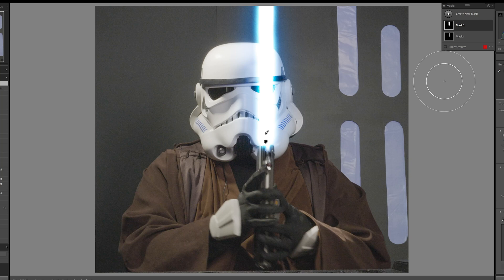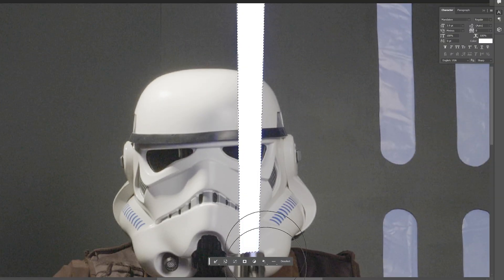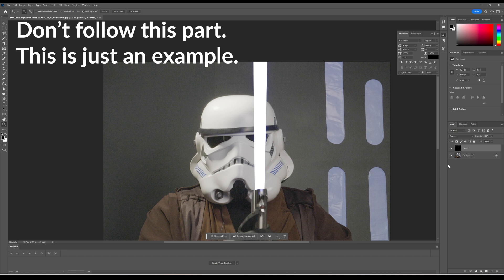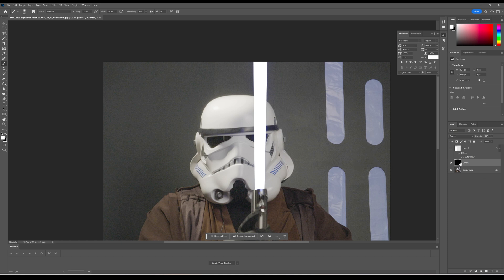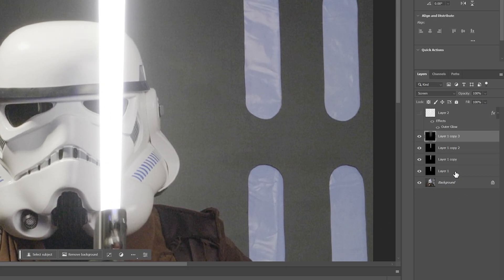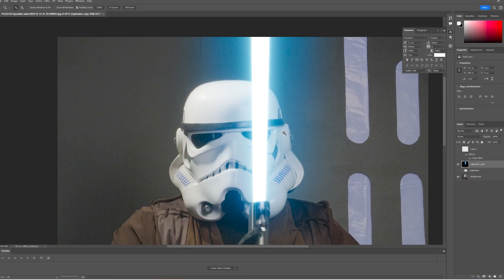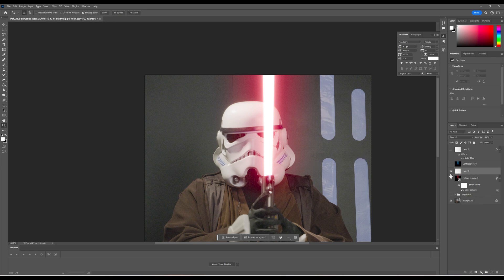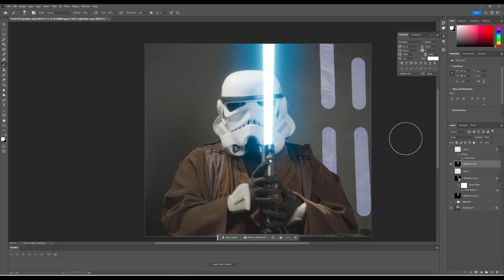How to Create an Epic Lightsaber Blade in Adobe Photoshop | Step-by-Step Tutorial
Ready to bring the power of the Force to your photos? In this tutorial, I’ll show you how to create an incredible, realistic lightsaber blade effect using Adobe Photoshop! 🔥 Perfect for all Star Wars fans and digital artists looking to take their photo editing skills to the next level.

In this video, you’ll learn:

•How to design the lightsaber blade shape and adjust its color 🌈
•Techniques for adding a glowing aura and realistic lighting effects ✨
•Tips for blending the lightsaber blade seamlessly and adding stunning vibrant colors

With just a few simple Photoshop tools, you’ll have a striking lightsaber effect that looks like it’s straight out of a galaxy far, far away! No matter if you're a Jedi, Sith, or just a Photoshop enthusiast, this tutorial is for you.

If you enjoyed this tutorial, don’t forget to give it a thumbs up, subscribe for more Photoshop and Star Wars content, and hit the bell so you never miss a new video. May the Force be with your editing!